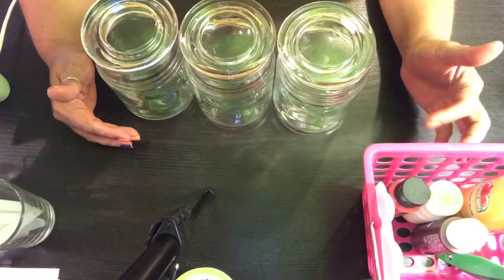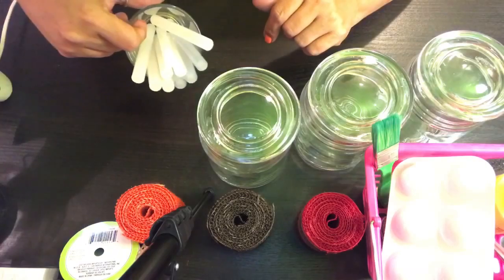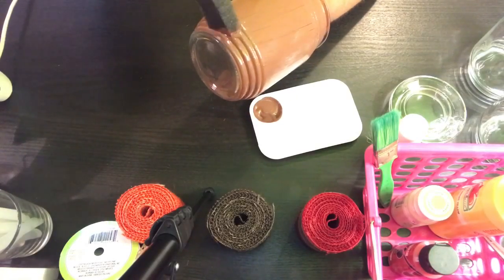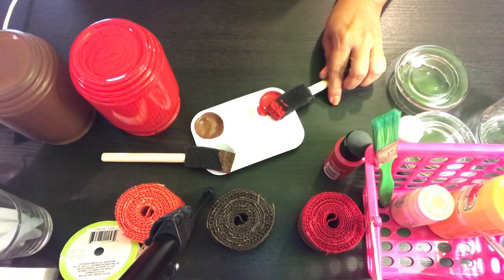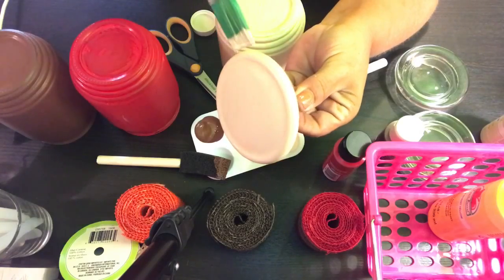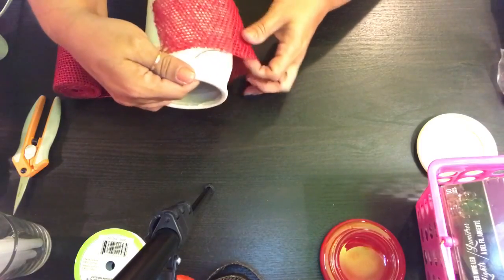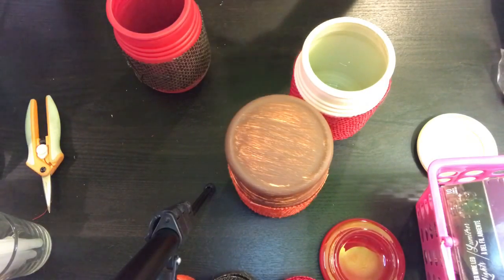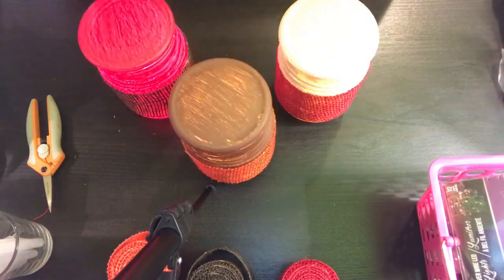Dollar Tree Upcycle Fall Decor DIY August 24, 2017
This is a Dollar Tree Upcycle Fall Decor DIY!! I've listed below the supplies you'll need to make this project. Enjoy!

Supply List:

3 Jars (I used upcycled candle jars)
3 rolls burlap (Dollar Tree)
3 Craft Paints colors of your choice
3 LED Wire lights (Dollar Tree)
3 Paint Brushes
Scissors
Hot glue gun
Hot glue

Hugs 🤗Teresa

Please let me know that your a YT subscriber because my account is private.

Friend Mail:
Teresa Branham